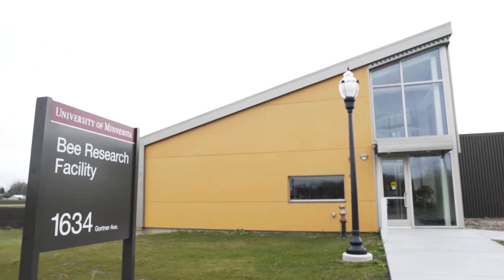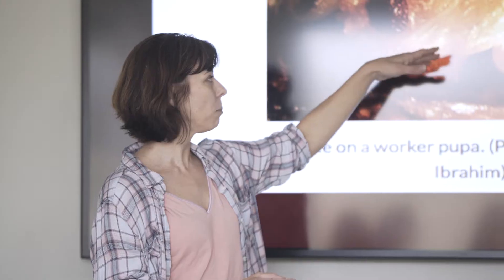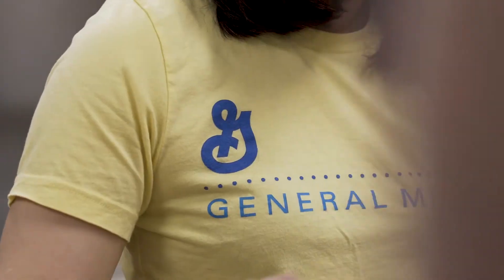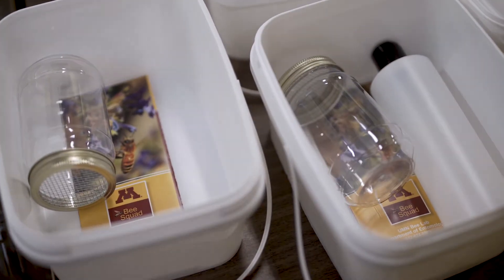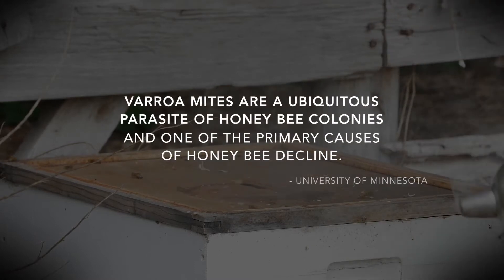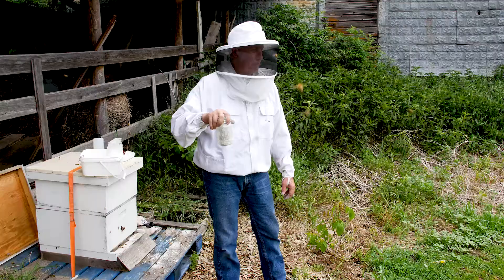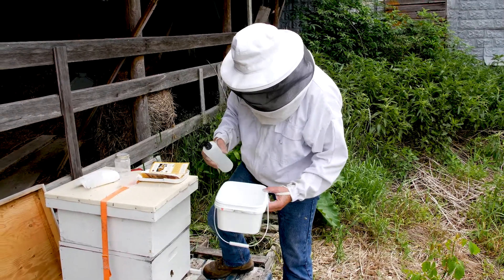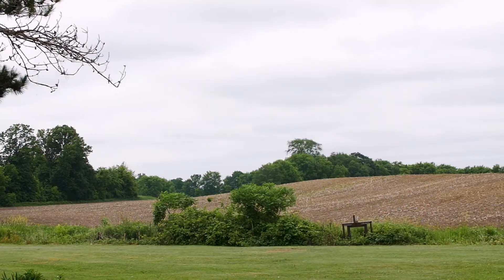The University of Minnesota Bee Lab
Bee health is extremely important for General Mills, which is why we support the University of Minnesota Bee Lab’s vast research and development efforts. Learn about one of the biggest threats to honey bees - the Varroa mite - and how a simple test involving powdered sugar can allow beekeepers to monitor their bees for mites.